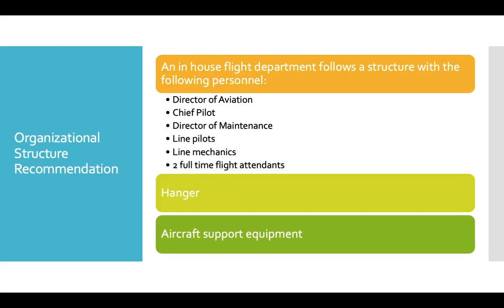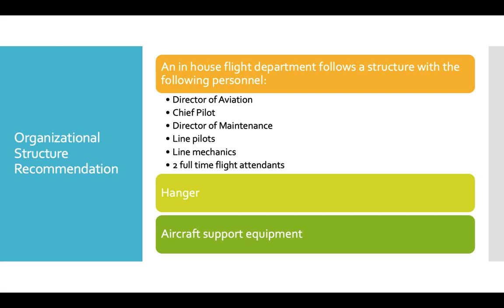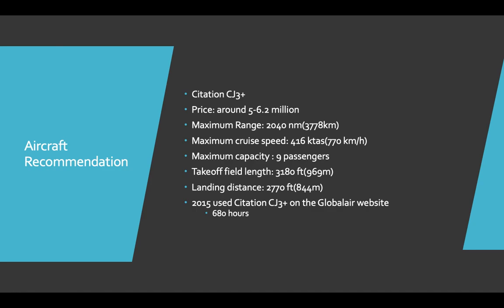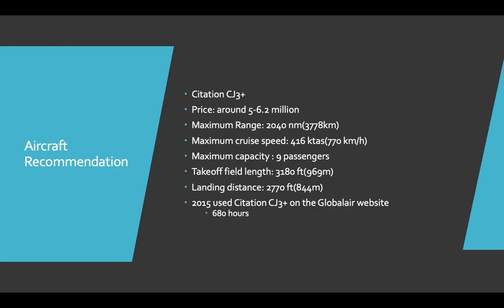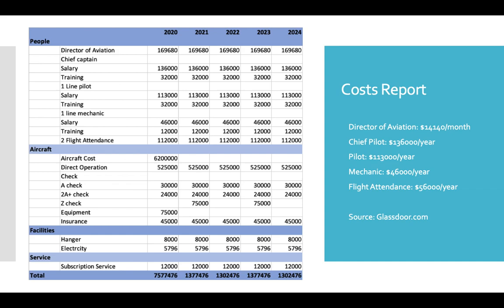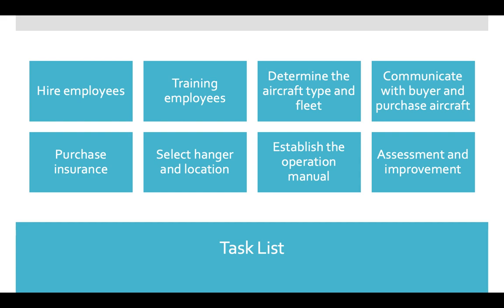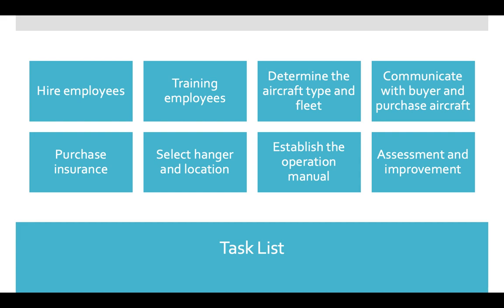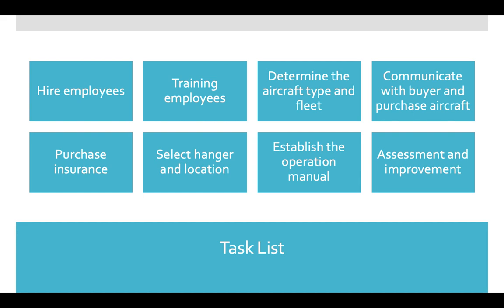flight department presentation